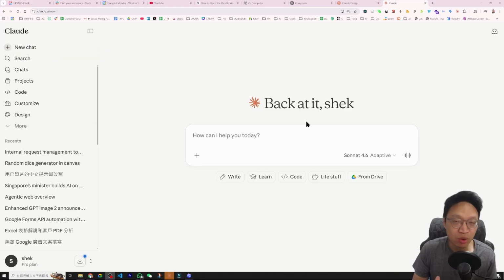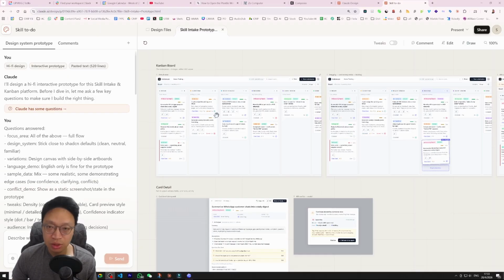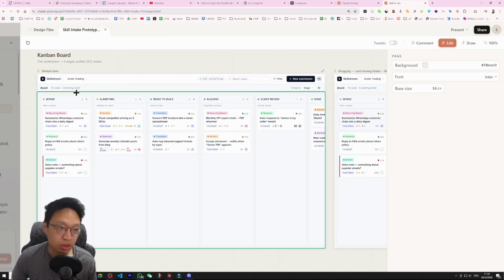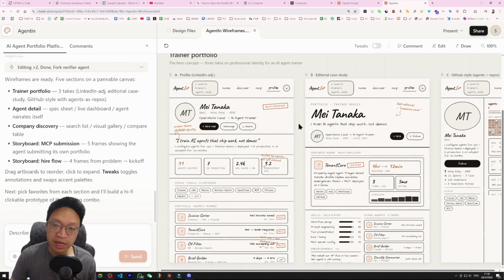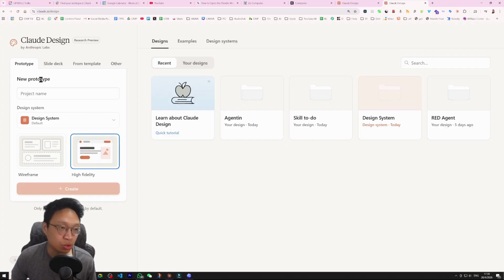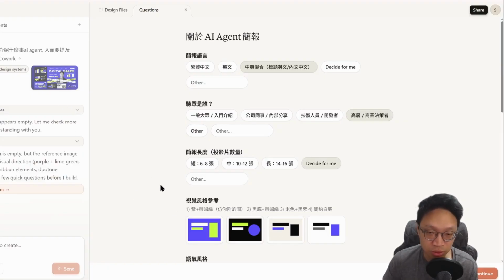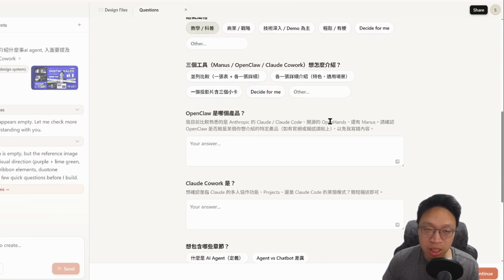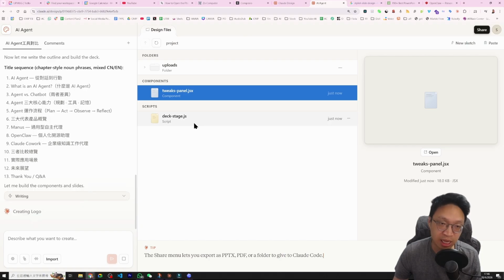Claude Design Tutorial 2026: Build UI Mockups, PPT Slides & Auto-Fix Designs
Claude Design is one of the most surprising AI tools I have tested in 2026.

In this walkthrough, I show how Claude Design can create UI mockups, generate multiple layouts, build PowerPoint-style slides, support design tweaks, export to PDF/PPT/Canva, and even help correct layout details automatically.

Timestamps:
00:00 - Claude Design intro and positioning
00:35 - How to enter the Claude Design interface
00:47 - UI design test: Kanban board example
01:17 - Design tweaking tools: Tweaks and live editing
02:27 - Present mode: simulating UI interactions
02:38 - Export options: PDF, PPT, and Canva
02:52 - Generating multiple layouts: personal profile example
03:35 - Test: creating PPT slides from text and a reference image
04:53 - AI design assistant: clarifying design requirements through chat
06:14 - How it works: Claude Design and Claude Code
06:40 - Slide result preview and AI auto-correction
07:35 - Manually editing slide elements
07:44 - Adding a personal photo into the AI design
08:27 - Important note: check content accuracy yourself
08:46 - PPT export format options and test result

Contact me if your company needs internal AI training, or if you are an SME and want to form a small group class with at least 5 people for a 3-month Zoom training program.